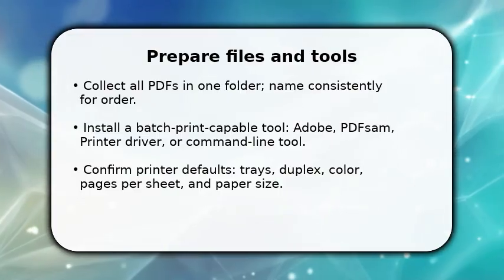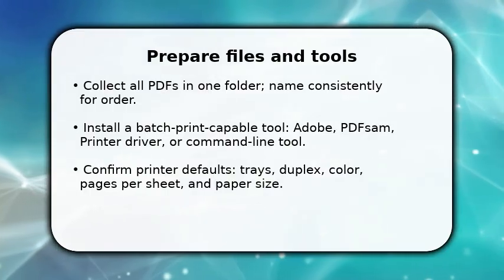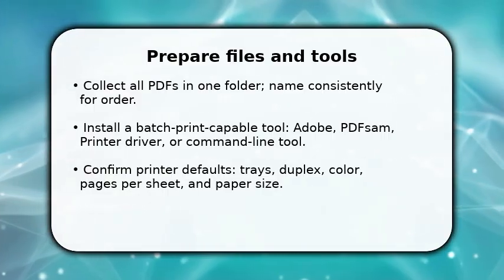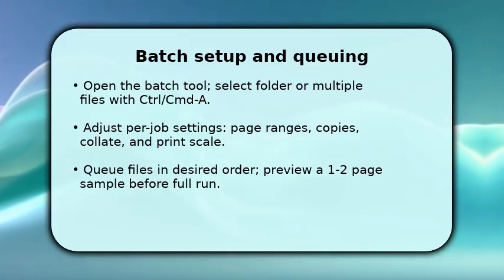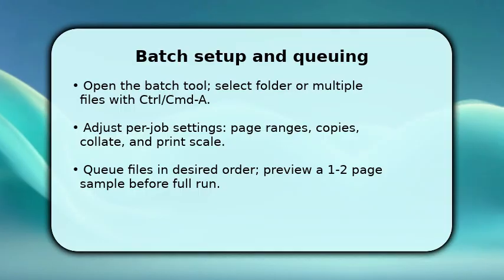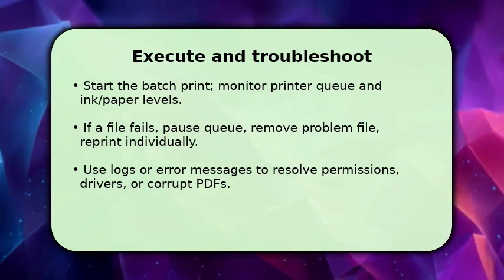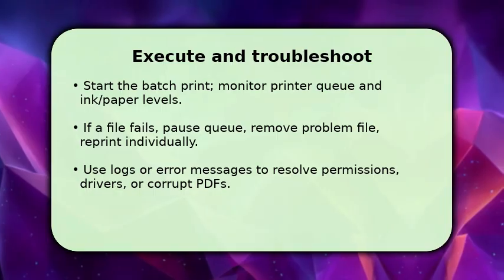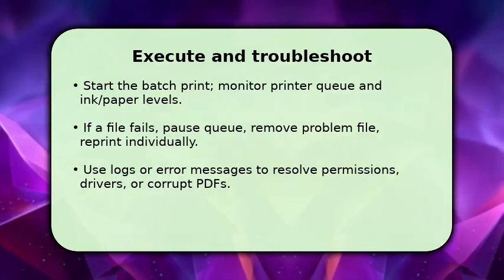How to Print Multiple Pdf Files Without Opening Each One (full Guide)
Discover the ultimate guide to printing multiple PDF files simultaneously without opening each one. This comprehensive tutorial covers various methods, including using software like Adobe Acrobat and online services that streamline your workflow for efficiency.

print multiple pdf, simultaneous print,